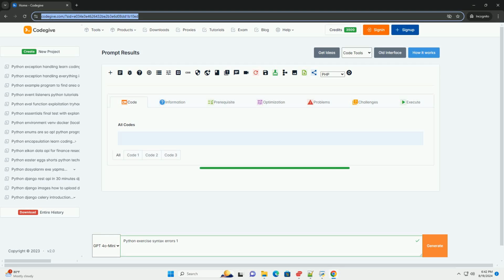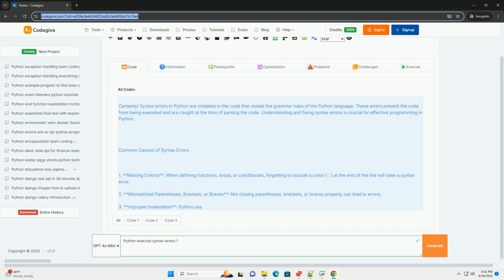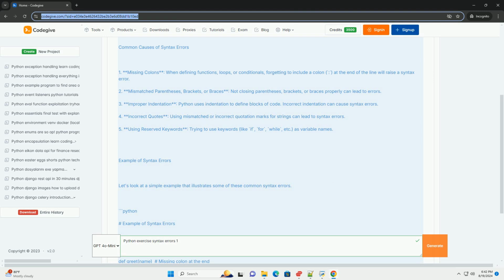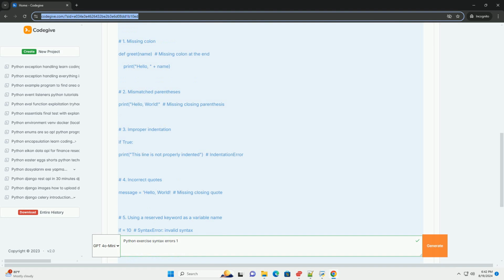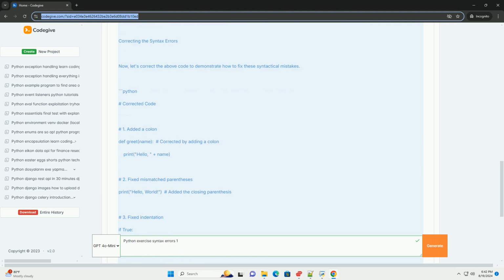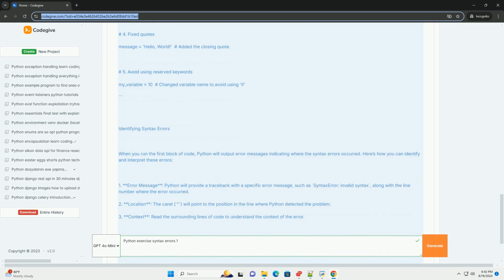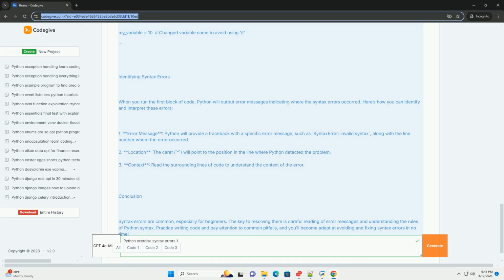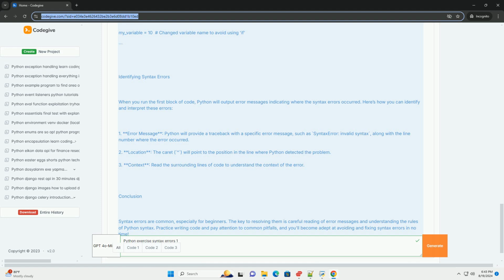Python exercise syntax errors 1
certainly! syntax errors in python are mistakes in the code that violate the grammar rules of the python language. these errors prevent the code from being executed and are caught at the time of parsing the code. understanding and fixing syntax errors is crucial for effective programming in python.

### common causes of syntax errors

1. **missing colons**: when defining functions, loops, or conditionals, forgetting to include a colon (`:`) at the end of the line will raise a syntax error.
2. **mismatched parentheses, brackets, or braces**: not closing parentheses, brackets, or braces properly can lead to errors.
3. **improper indentation**: python uses indentation to define blocks of code. incorrect indentation can cause syntax errors.
4. **incorrect quotes**: using mismatched or incorrect quotation marks for strings can lead to syntax errors.
5. **using reserved keywords**: trying to use keywords (like `if`, `for`, `while`, etc.) as variable names.

### example of syntax errors

let's look at a simple example that illustrates some of these common syntax errors.

### correcting the syntax errors

now, let's correct the above code to demonstrate how to fix these syntactical mistakes.

### identifying syntax errors

when you run the first block of code, python will output error messages indicating where the syntax errors occurred. here’s how you can identify and interpret these errors:

1. **error message**: python will provide a traceback with a specific error message, such as `syntaxerror: invalid syntax`, along with the line number where the error occurred.
2. **location**: the caret (`^`) will point to the position in the line where python detected the problem.
3. **context**: read the surrounding lines of code to understand the context of the error.

### conclusion

syntax errors are common, especially for beginners. the key to resolving them is careful reading of error messages and understanding the rules of python syntax. practice writing code and pay atte ...

python errors to raise
python errors=ignore
python errors as values
python errors='coerce'
python errors coerce

python errors=ignore
python errors='coerce'
python errors coerce
python errors
python errors examples
python errors vs exceptions
python errors='replace'
python errors types
python exercises for beginners
python exercises w3schools
python exercises for kids
python exercises for intermediate
python exercise questions
python exercises with solutions
python exercises book
python exercises